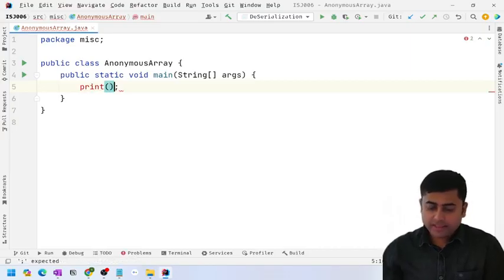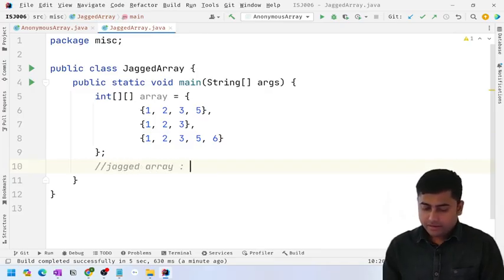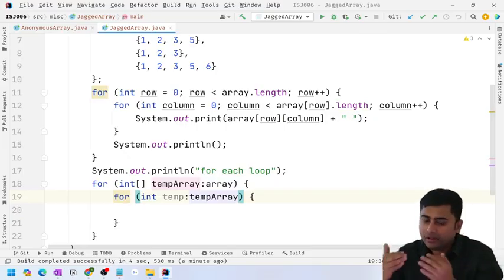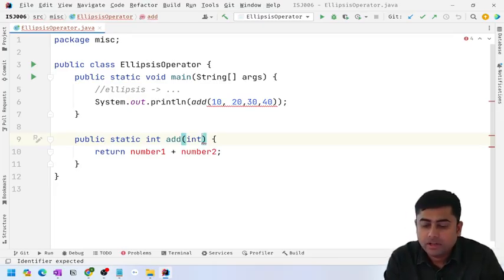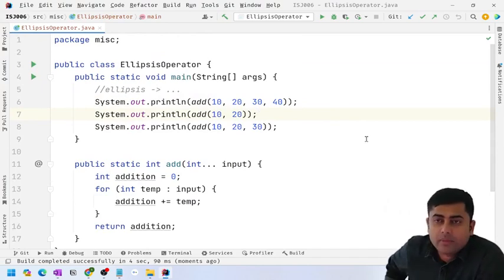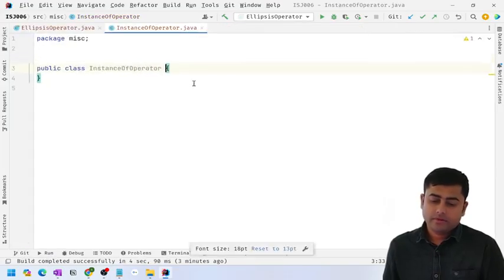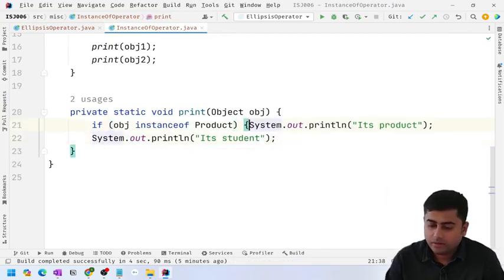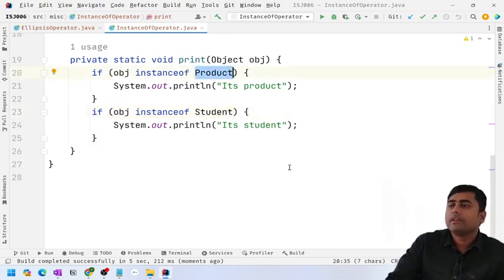Java Day 54 Misc concept # FREE JAVA COURSE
full stack developer in tamil,
 full stack project,
 full stack web development course free,
 full stack web development course in tamil,
 full stack,
full stack web development course in hindi web development
java code with harry, java programming,
 java tutorial,
 java serial,
 java tutorial for beginners in tamil,
 java dsa,
java by durga sir,
java full course java
 full stack developer course java
 full course in telugu java
 full course in hindi java
full course in tamil java
full course for beginners java
full stack java full stack developer java
full course code with harry java full course apna college java
full java full course in english java
 full stack developer course in telugu java
full stack developer course tamil
 full stack web development course
full stack developer full stack developer course

 full stack project full stack web development course free
 full stack web development course in tamil full stack

 full stack web development project full stack web development course in hindi
 full stack developer salary